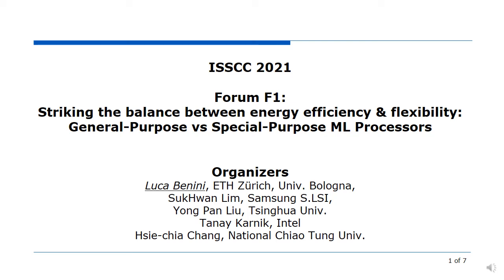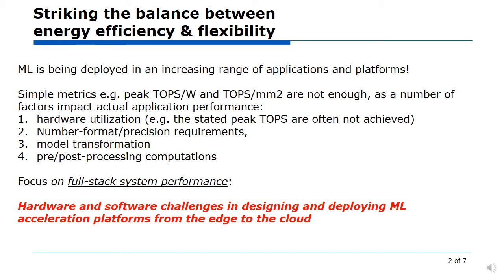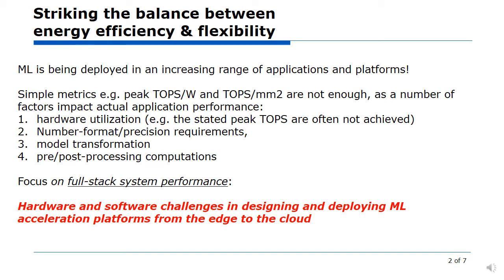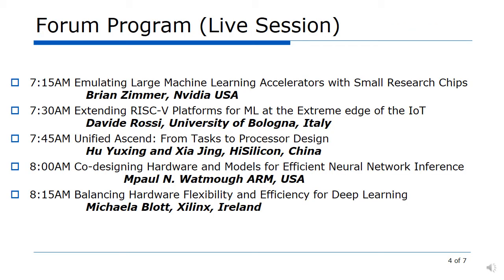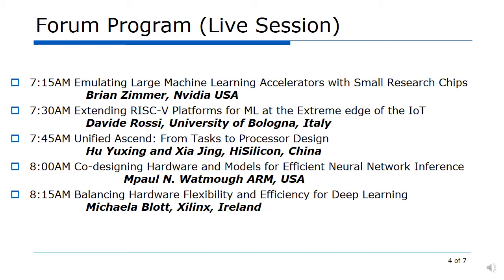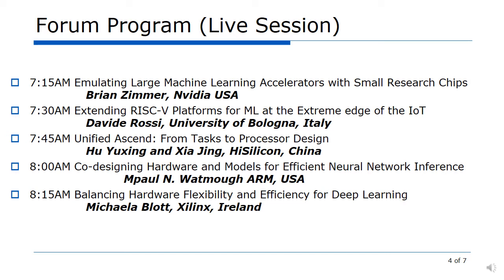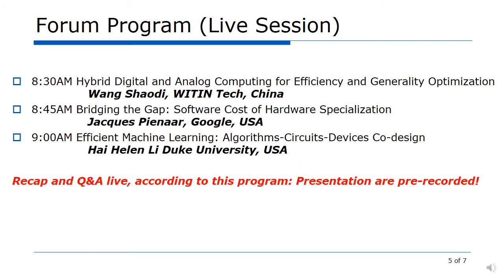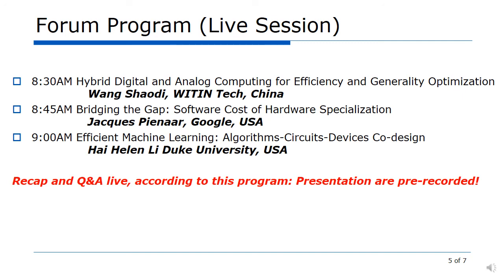ISSCC 2021 Forum F1: Striking the balance between energy efficiency & flexibility: GP vs SP ML Proc.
Striking the balance between energy efficiency & flexibility: General-Purpose vs Special-Purpose ML Processors